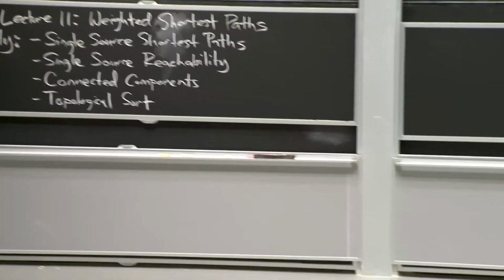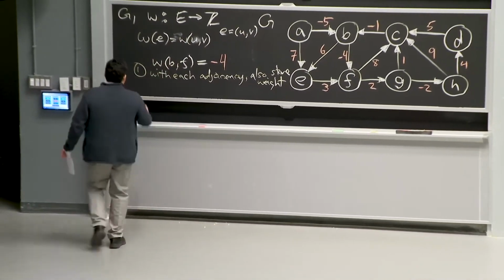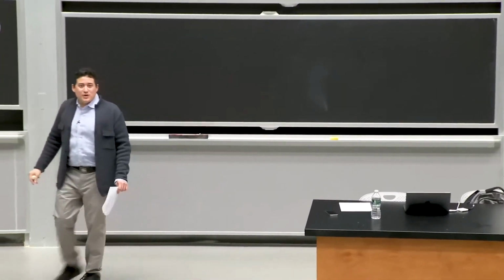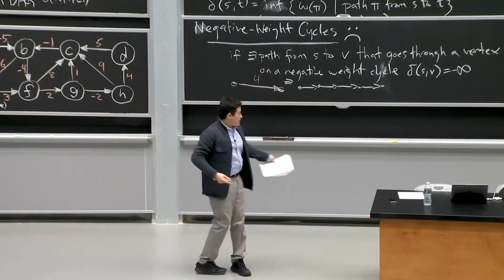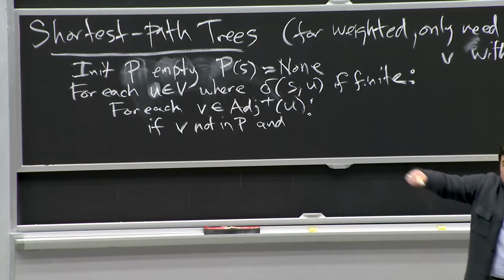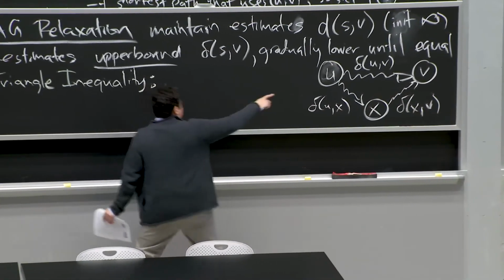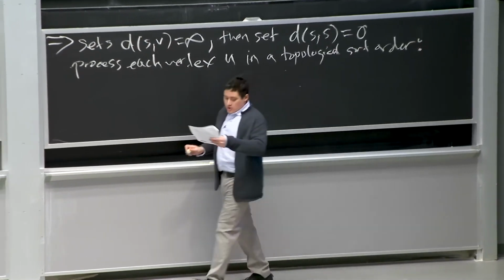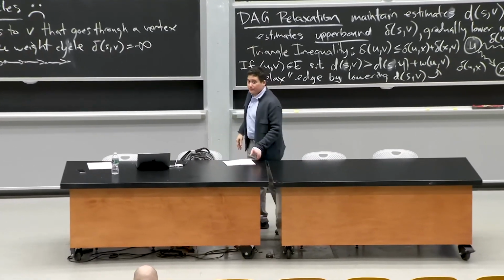Caminhos Mínimos Ponderados (Aula 11) - Introdução a Algoritmos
Esta aula discute grafos ponderados e caminhos ponderados. Esta preparação é para as próximas quatro aulas, que são sobre algoritmos para encontrar pesos de caminhos mínimos em grafos ponderados.

Instrutor: Jason Ku
Créditos: MIT